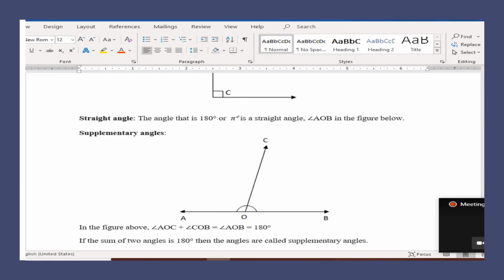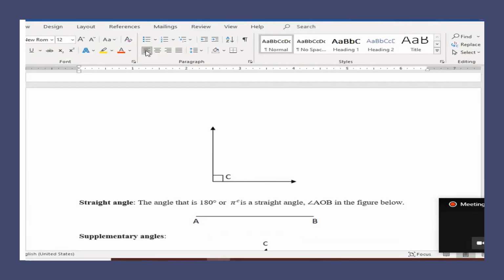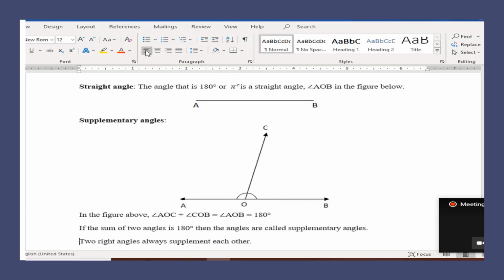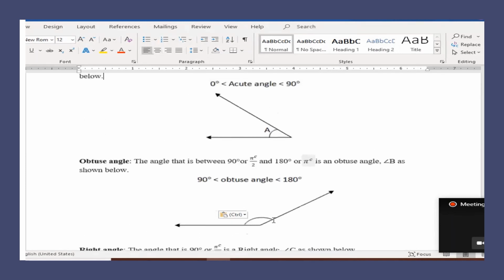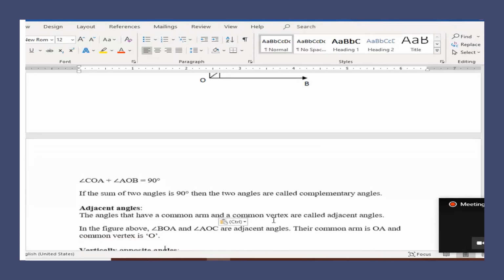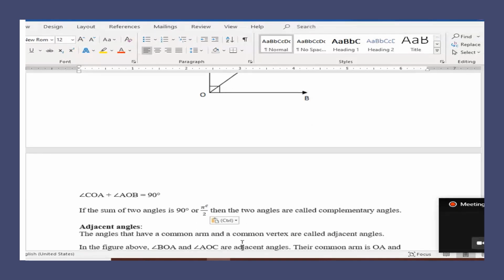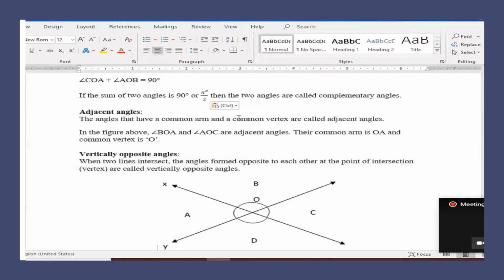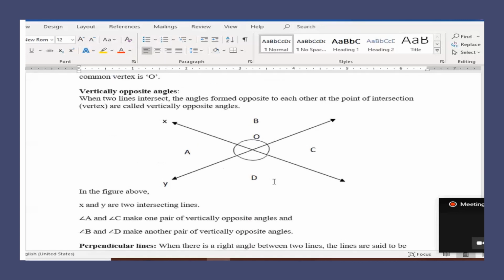Angles Part 4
This video shows a lesson where the teacher and students discuss the Concept of Angles.  This video shows a lesson that has been separated into 6 parts where the teacher and students discuss the Concept of Angles. This video is part 4 of the six part series that explains the Concept of Angles.